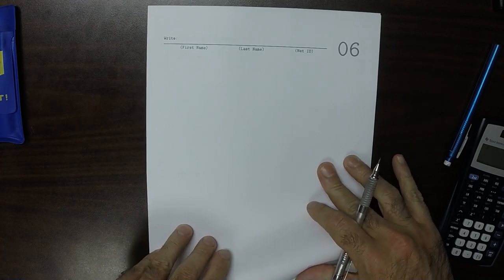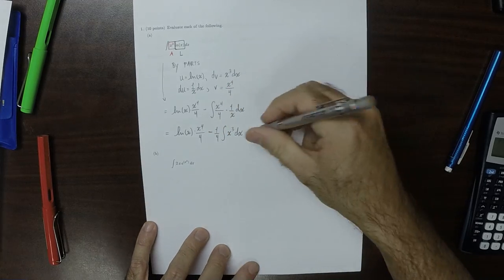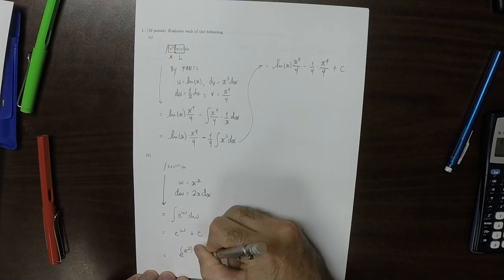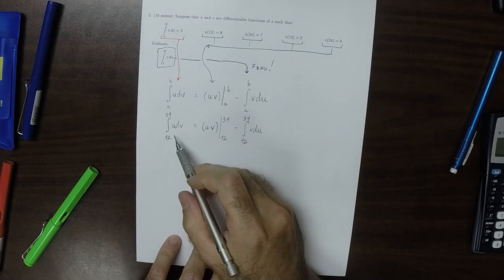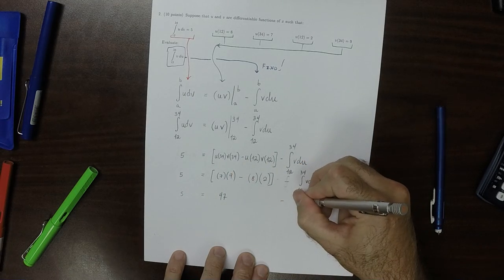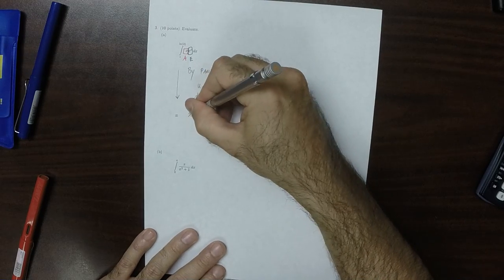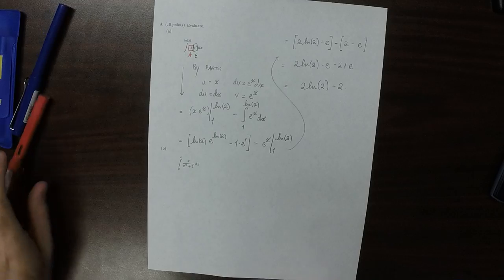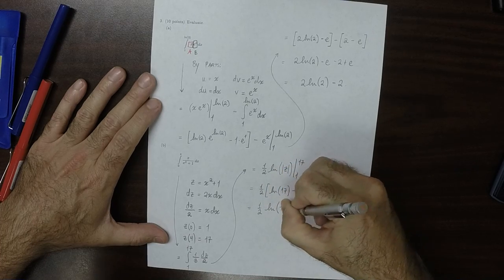17u MATH 1326: quiz_06